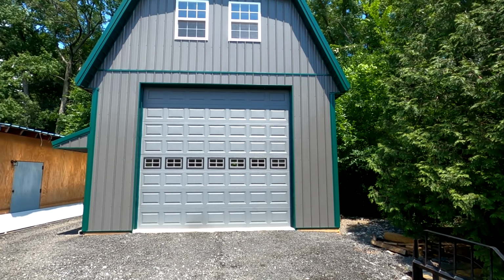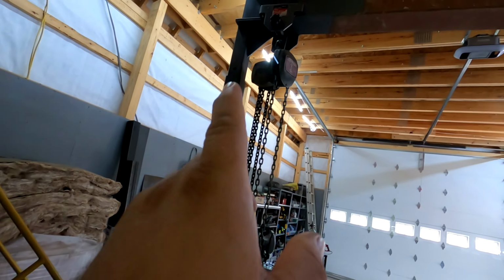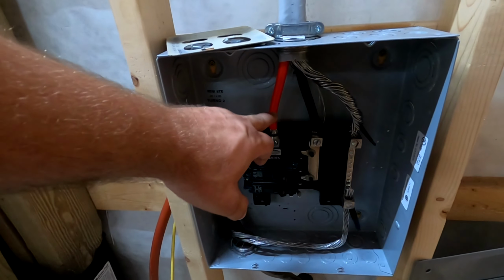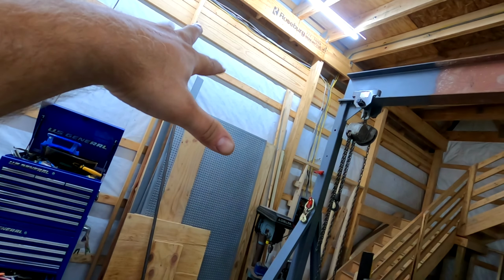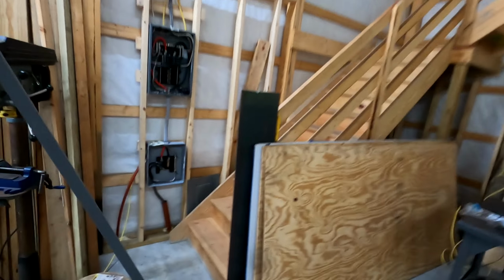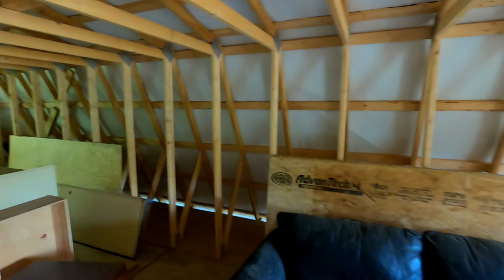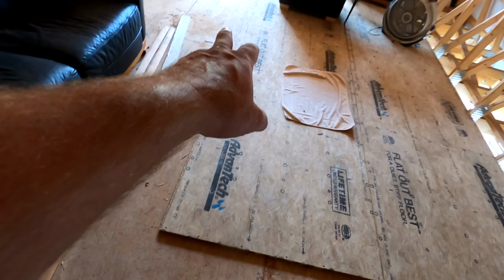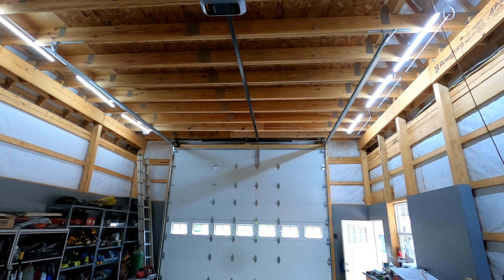Finally! A garage tour!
A handful of viewers asked about the current status on my garage, since I have been slow to post the build videos. (I'm sorry) So, today, I take you on a walk through of what I have done and what I plan to do. I admit I talk a lot in this video, but there is a lot to show and talk about!